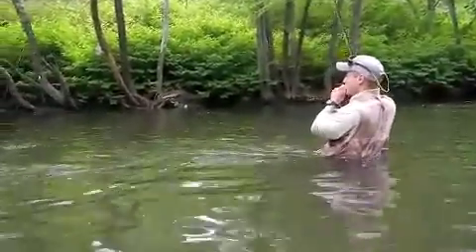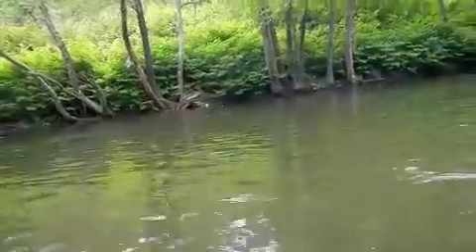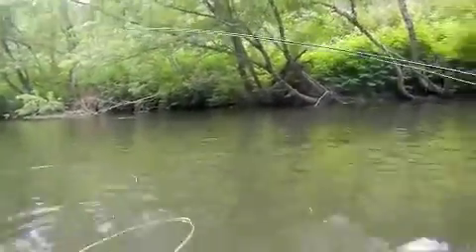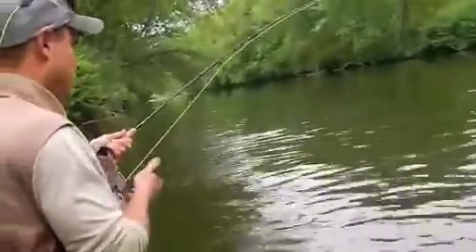SPRING FLY FISHING-FLYING HIGH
As time passes and seasons change I pinch myself knowing how fortunate I have been to be able to enjoy the things that I enjoy and fly fishing for wild trout is high on my list. I do the best that I can to follow a certain code that has been passed down through my family to me. I make certain my children understand and live by what I have learned from my parents and theirs. I see so many things today that have changed just in recent years and I worry about the future for the generations to come. I see the changes every day and even this wonderful place will soon fall by the way of social and economic progress. As it is now... I pinch myself while wading with the beaver and listening to the sounds of the birds. I have been very fortunate.